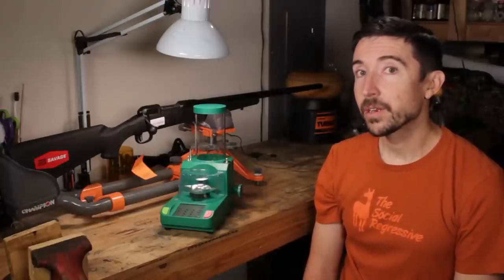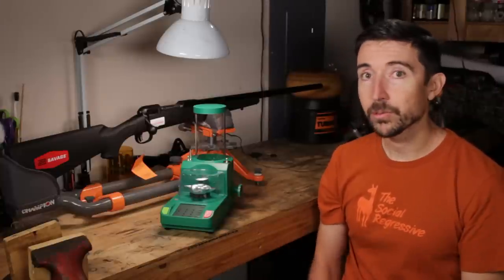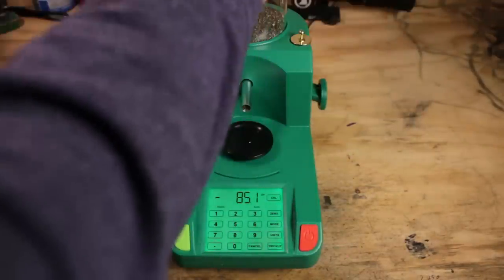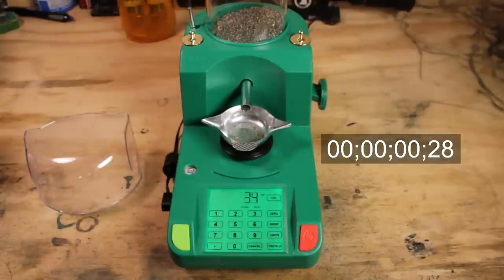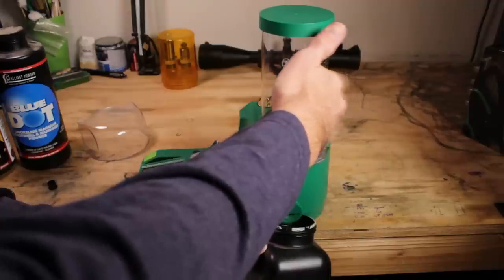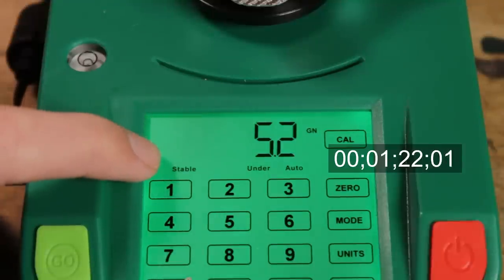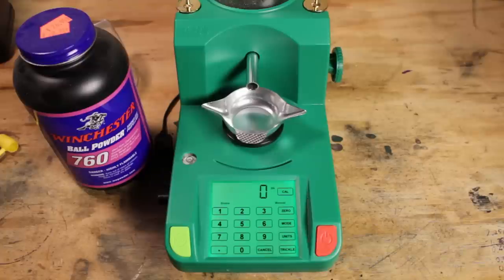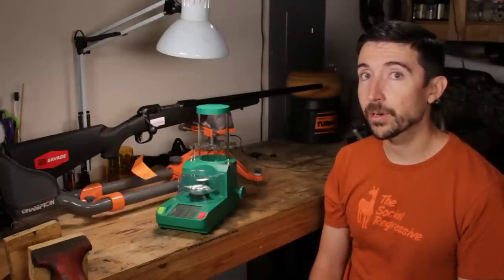RCBS Chargemaster Lite Review: The assistant on your bench.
I'm geeking out about the RCBS Chargemaster Lite. Loading precision ammo is a tedious, slow job when all you have is a beam scale and a trickler. For years I've had my eye on an automated powder charger and powder scale combo, and this new, streamlined, budget-friendly model is everything I hoped it would be.

Equipment List:
1. RCBS Chargemaster Lite
2. RCBS 6.5 Creedmoor Dies
3. Lee Ultimate 4-Die Set 6.5 Creedmoor

Let's start with the price. It's $50-$100 less than the industry-standard powder measure, the RCBS Chargemaster 1500. That's a great start! So what's missing to explain that price?

1. The ability to split the unit in two.
2. The ability to save and recall favorite loads.
3. The ability to measure up to 2,000-grain loads.

That's it? I'll take it! Just like the Chargemaster 1500, the automatic powder dispenser will create a charge between 2 and 300 grains. The scale will measure an accuracy of plus or minus 0.1 grains up to 500 grains. The multi-speed motor will kick out a load pretty quickly, too, depending on the powder. I tested Hodgdon Trail Boss, Winchester 760, and Hodgdon Varget. The Chargemaster Lite kicked out a 24.5-grain .223 Remington load as quickly as 5 seconds, and a 5.3-grain Trail Boss load as slowly as 1 minute, 32 seconds. It all depends on the powder density.

The hopper will hold a gob-lot (technical term) of powder, and if you want to dump that powder all over bench, just leave the emptying spout on the side open.

There is a clear door you can close if the air in your shop moves around because of a fan or something.

I'll be using the RCBS Chargemaster Lite for a slew of upcoming adventures, including the development of subsonic .223 Remington, supersonic and subsonic 6.5 Creedmoor, and .308 Winchester.

5 thumbs out of 4 stars!

Competition for the RCBS Chargemaster Lite includes the Hornady Lock-N-Load Auto Charge and the Lyman Gen6 Digital Powder Measure.